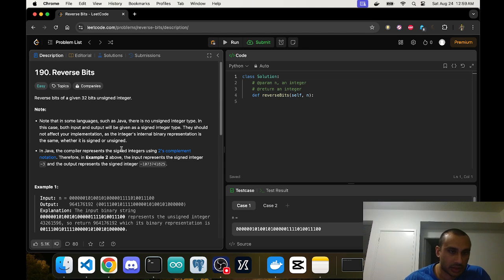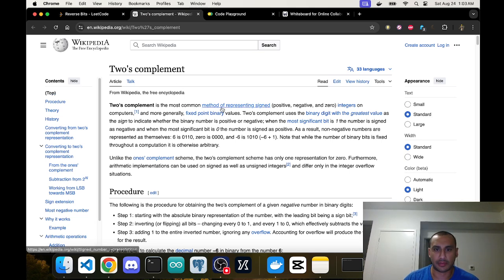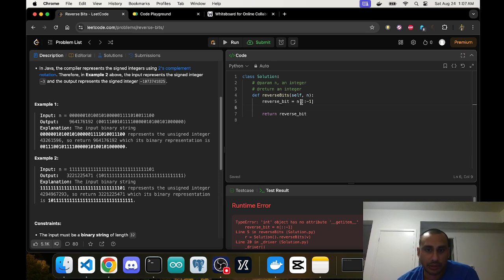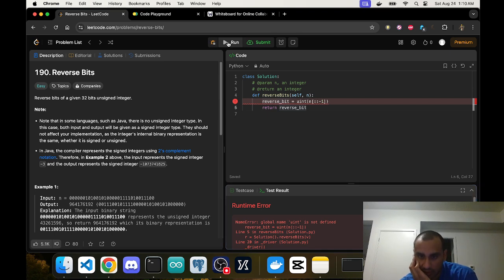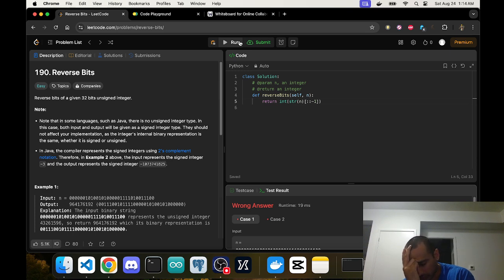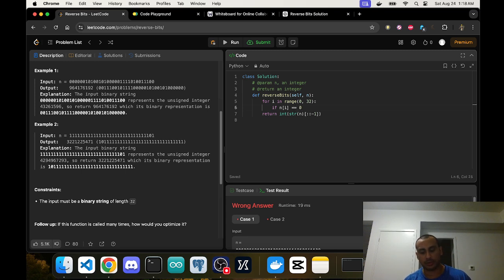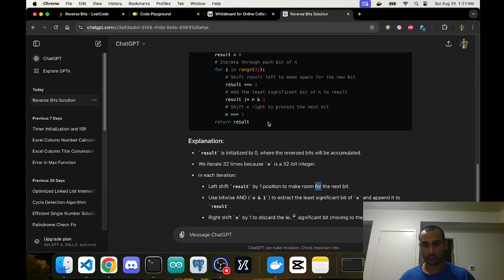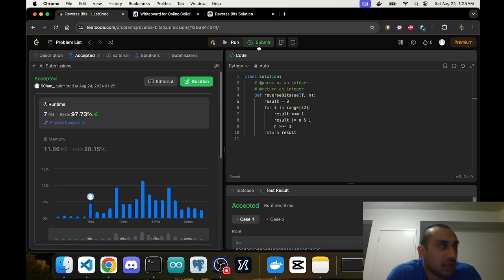Leetcode Easy - Reverse Bits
Reverse the bits of a binary number